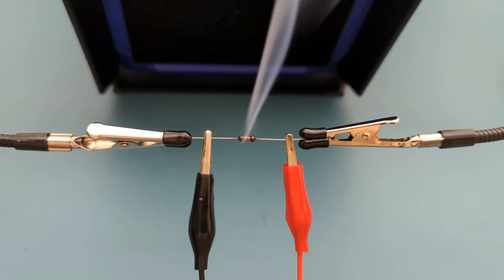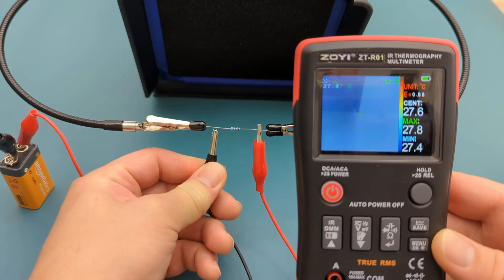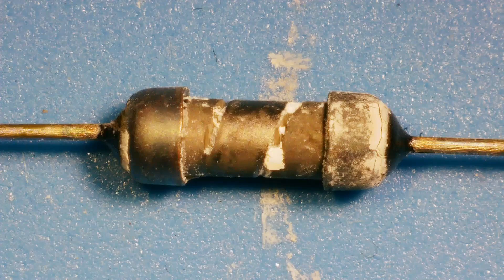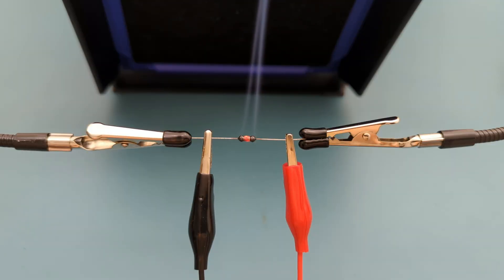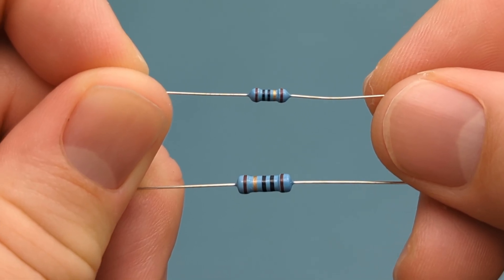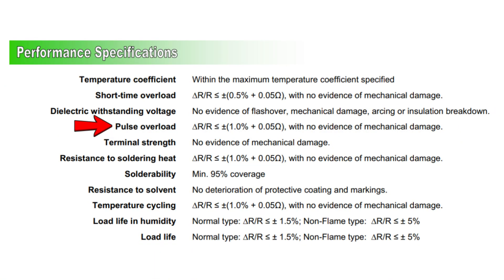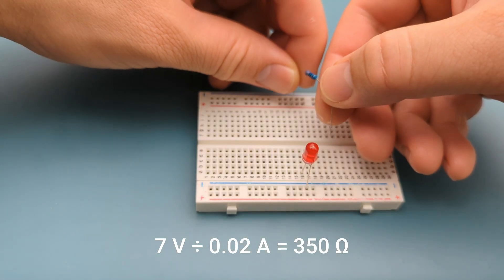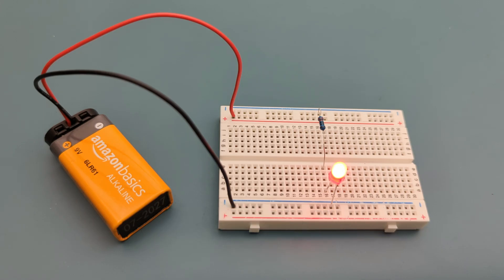This Simple Mistake Can Make Electronics Smoke!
🔥 Sign up for our newsletter to get your FREE 555 Projects eBook

🔔 Get your tools here:
✅ 9V Battery
✅ Red LEDs
✅ JOYALENS JL249MS Plus 10.1'' HDMI Digital Microscope with Soldering Station
✅ SD Card Reader

Choosing the correct resistor doesn’t have to be confusing! In this step-by-step guide, you’ll learn exactly how to pick resistor values and wattage for any circuit using Ohm’s Law and simple rules. We cover P=VI, V²/R, I²R, ¼W vs ½W vs 1W, thermal derating, heat dissipation, voltage rating, tolerance, E12/E24 series, color code, and common SMD sizes (0603, 0805, 1206).

See practical demos for LED current limiting, Arduino/Raspberry Pi builds, sensor pull-ups, and power resistors. Avoid hot parts, smoke, and value drift with series/parallel sharing, better airflow, and smart safety (fuses, flameproof parts, current-limited supplies). Bring your multimeter and follow along—perfect for DIY enthusiasts, electricians, and makers. 💡⚡️🔧🛠️📐

We’ll also compare 1/4-W vs. 1/2-W bodies, explain thermal resistance in plain English, demonstrate LED resistor math at 9 V, and share a quick selection checklist that you can screenshot. By the end, you’ll calculate fast, choose confidently, and build circuits that run cool and last longer. ✅🔥

🎬 Video Chapters
00:00 - Introduction
01:36 - Ohm's Law
02:15 - 1/4W and 1/2W Resistors
04:13 - LED Demonstration